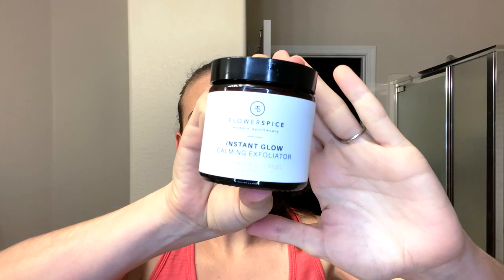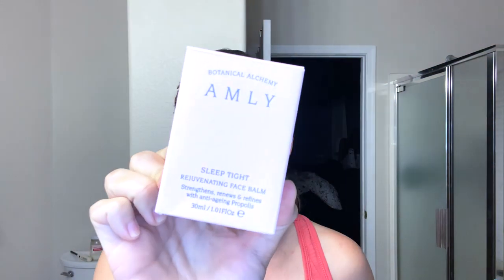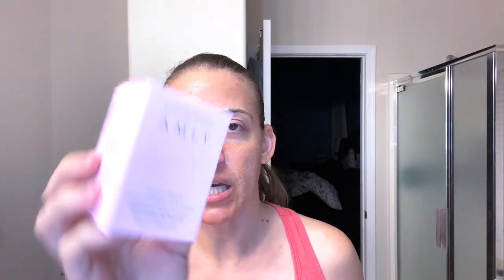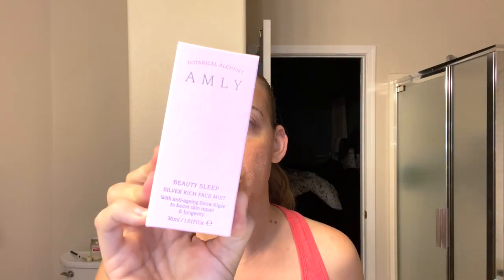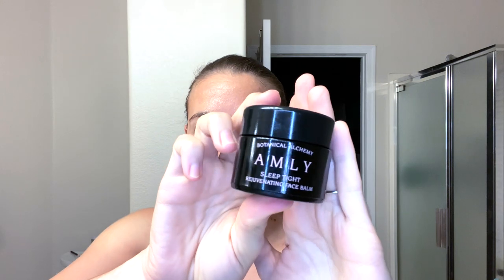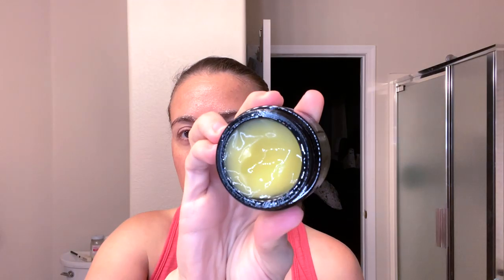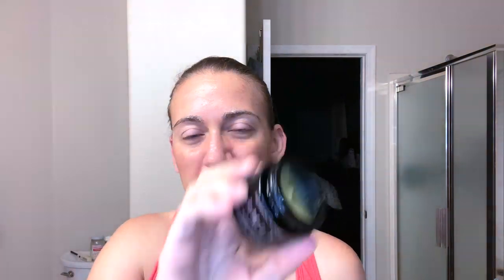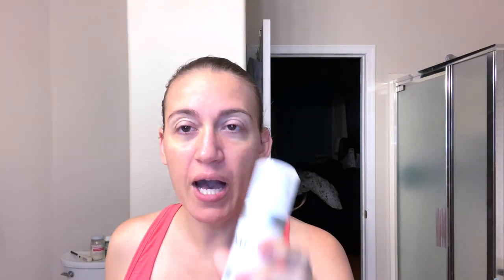Clean Beauty Box December 2019 Featuring Amly! Giveaway! Vlogmas Day 5!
Prize - 2 Month Clean Beauty Box Subscription Featuring the December and February Boxes!

2. Like this video
3. How did it make you feel, and why?"

Have kids? Check out Kiwi Crate. Subscription box for kids 0-16 that features hands on projects that are art and science based. I just signed up Oliver for the Koala box, which is for kids 2-4 years.

***Most of the time the products I feature on my channel have been purchased with my own money. Occasionally I have been fortunate enough to get to work with brands that I love and support to feature new products for you guys (which I will have mentioned or noted in the description bar with a [*]). No matter what the case, all opinions about the products I show are honest and my own. Being provided a product has never and will never change that. Some links are affiliate or reward links.If you choose to shop though my links, I thank you for supporting me in that way to allow me to create more content for you!***